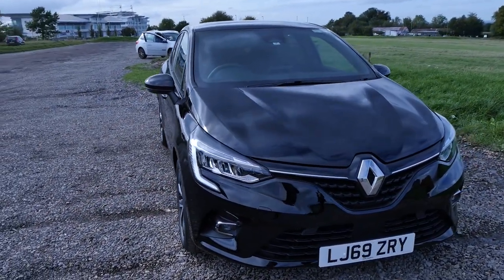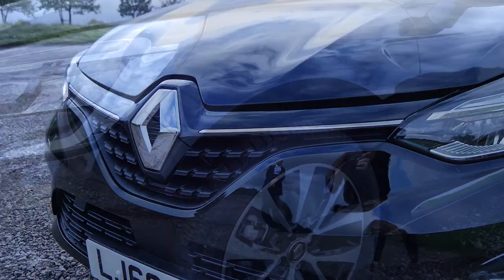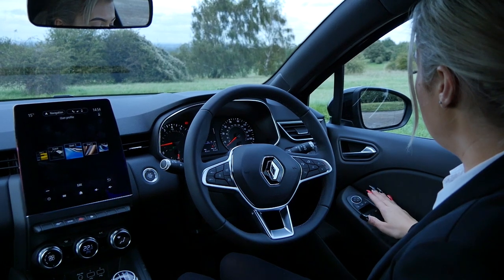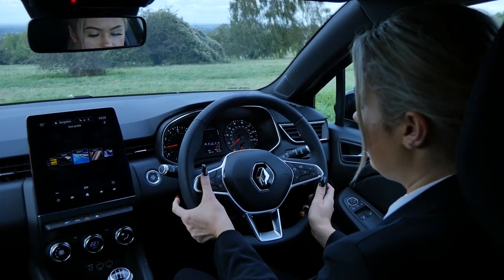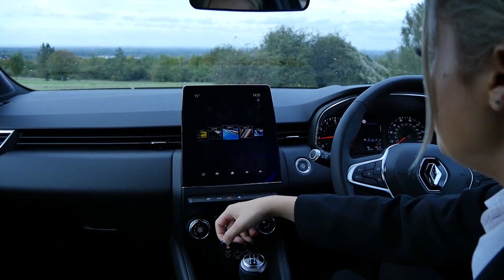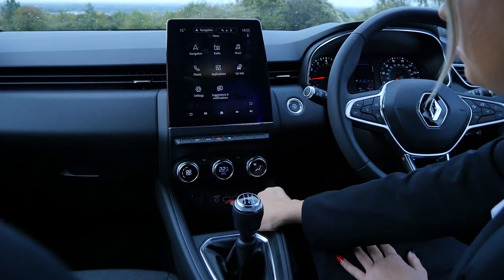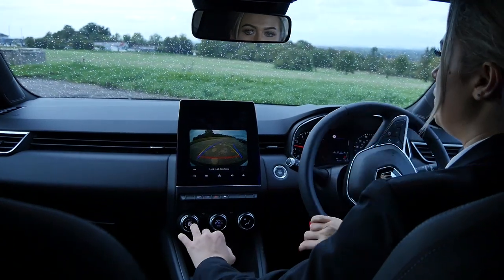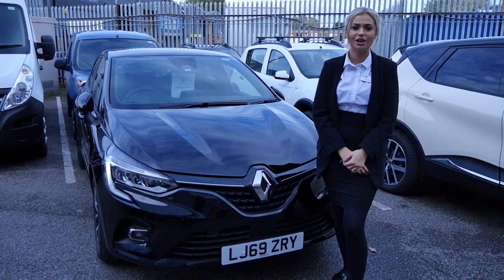TakeALook at the NEW Renault Clio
Take a look around the all NEW Renault Clio with some fantastic features and a beautiful new look.